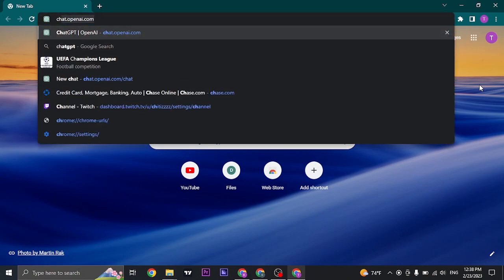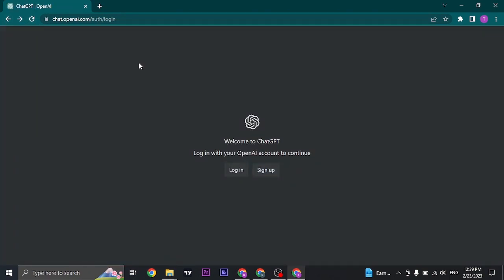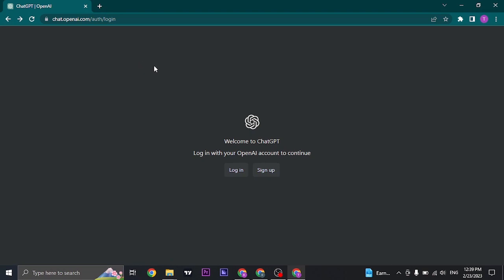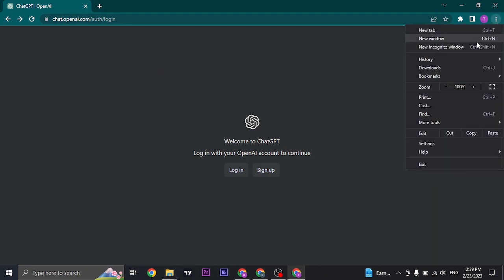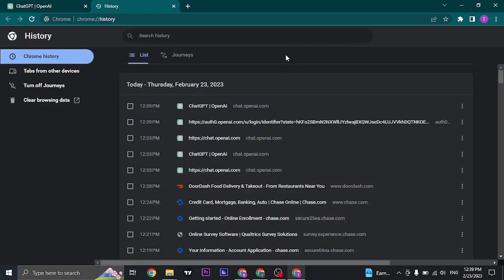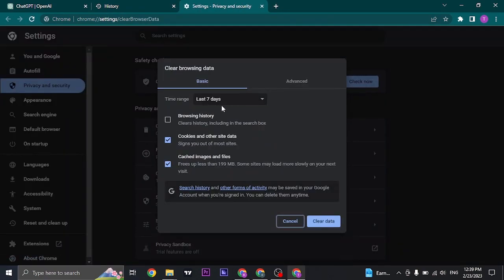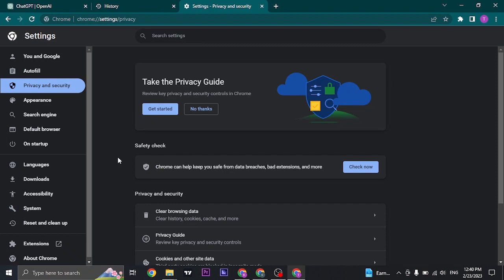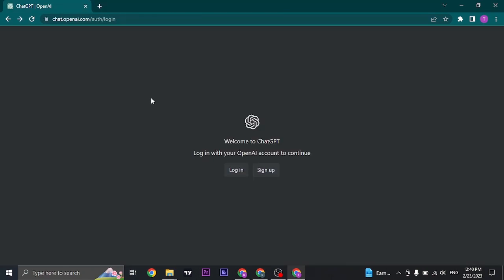How To Fix ChatGPT Not Working (At Capacity Error) | Chat GPT Is At Capacity Right Now (Solution)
Learn how to solve ChatGpt is at capacity error. Fixing ChatGpt is at capacity error updating chatgpt and checking for compatibility.

Are you encountering the "ChatGPT is at Capacity" error message? If ChatGPT is not available due to high demand, it can be frustrating. Do you wish to solve this error but confused how to do so in few simple steps? In this tutorial, we'll show you how to troubleshoot and fix common issues that may cause ChatGPT capacity problems. By following the tips and tricks in this video, you'll be able to use ChatGPT without any problems.